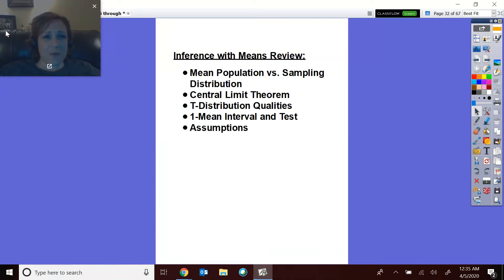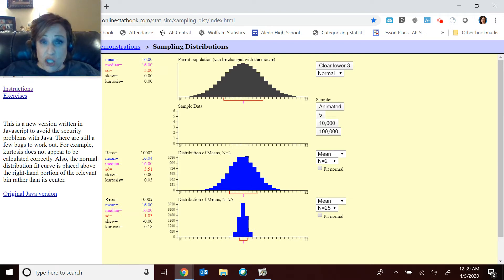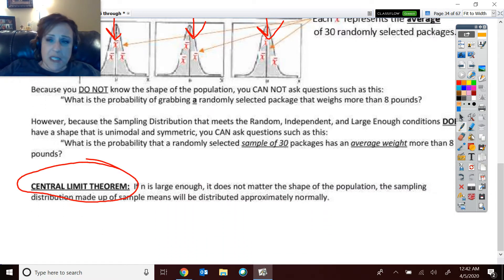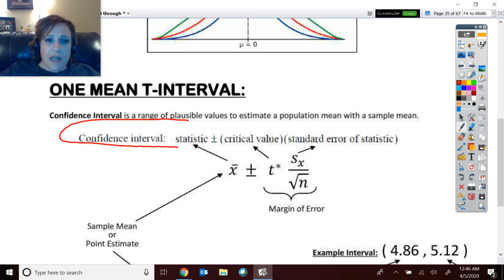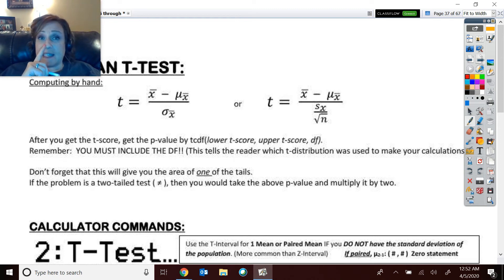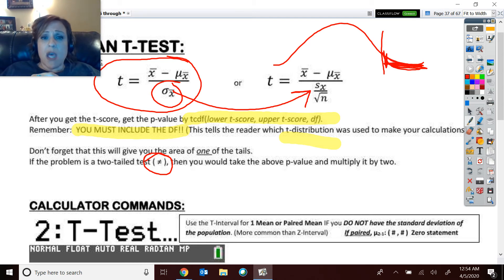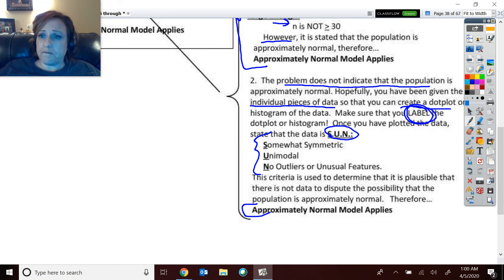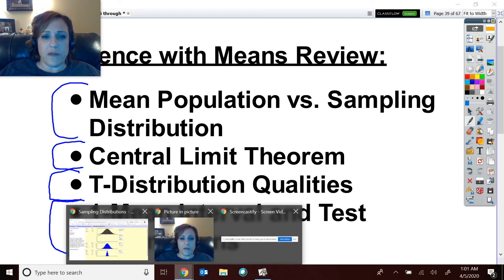Means Inference Review Video 1: